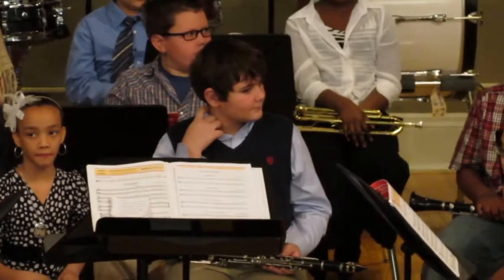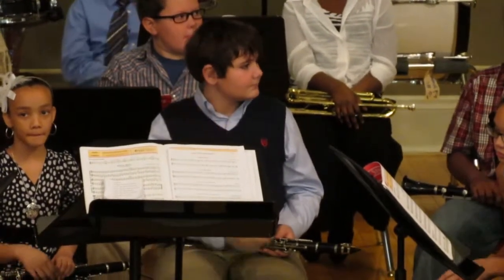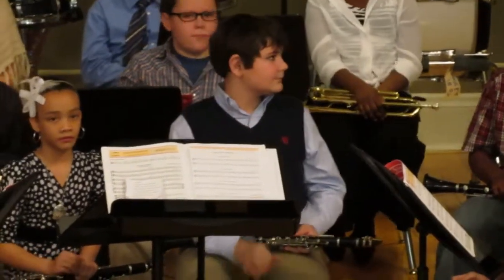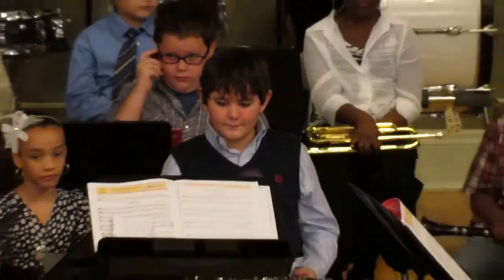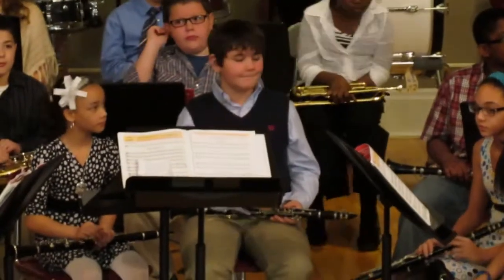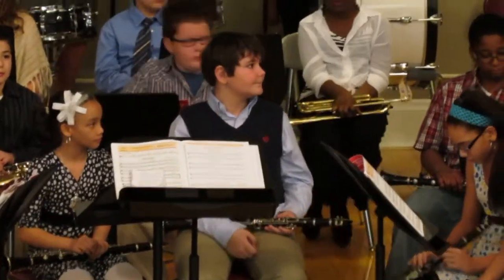School 81 Concert 2012 - the band